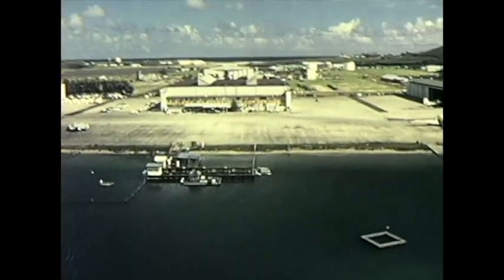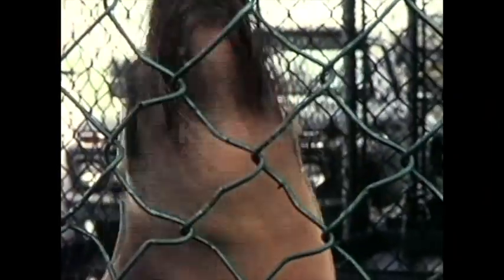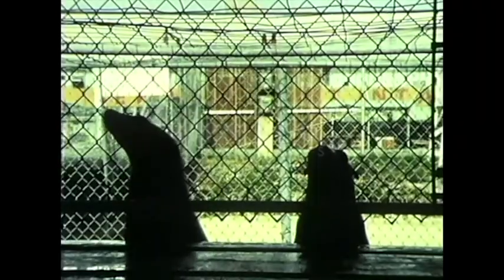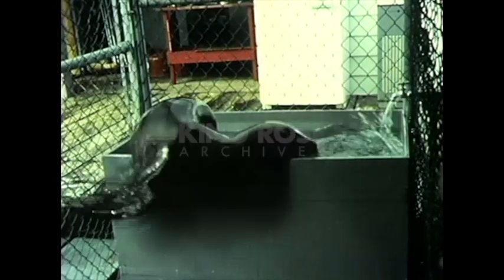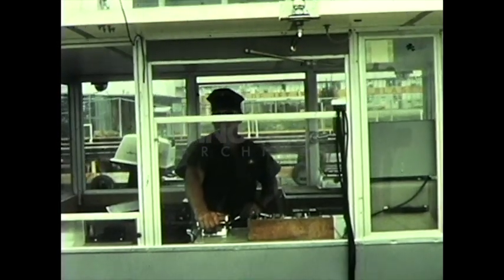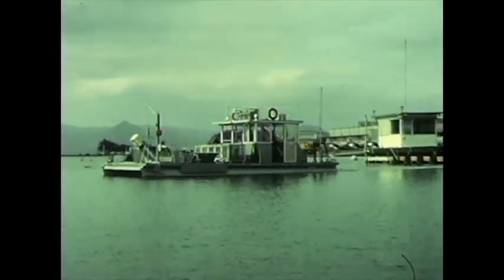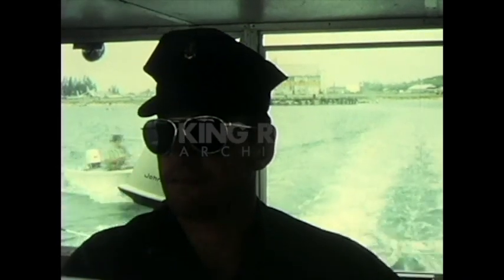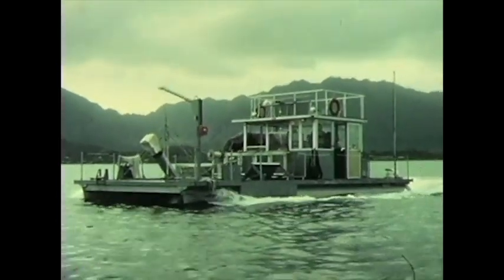Sea Lion Training in the Navy: Project Quick Find (Part One)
In June 1972, the Naval and Undersea Research and Development Center (NUC) in San Diego, California released a report titled Project Quick Find: A Marine Mammal System for Object Recovery. Objects get lost at sea and when that happens, the items are separated into one of two categories, objects that can be recovered and objects that cannot be recovered. It had been identified by researchers that using trained marine mammals showed very promising results when it came to Naval recovery missions. So the NUC had formed a development program using California sea lions as the Naval recovery system, emphasizing on the recovery of experimental mines. In September of 1969, the NUC received its first shipment of sea lions to begin the adaptation to captivity phase of the training program.

Ref: SL01